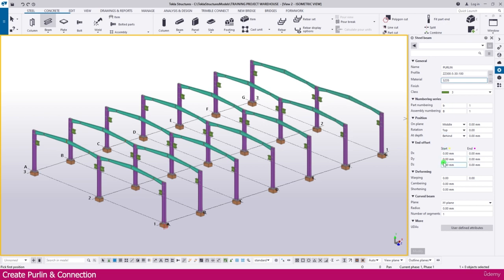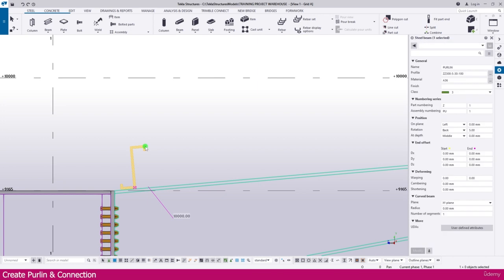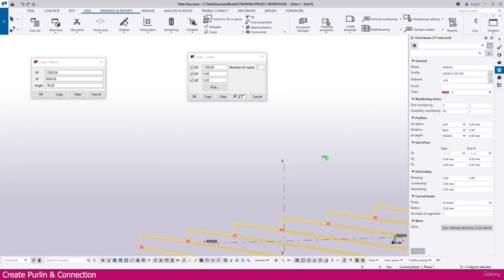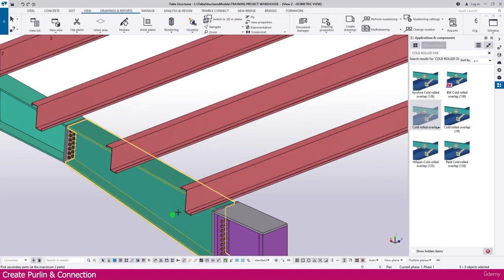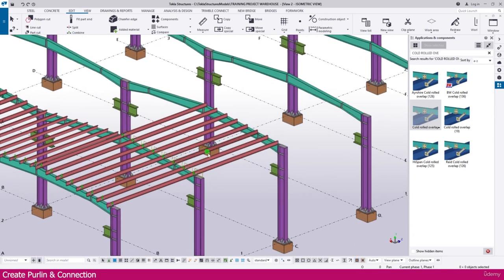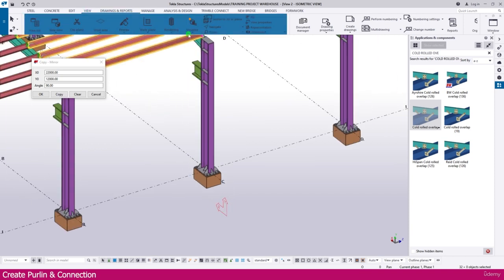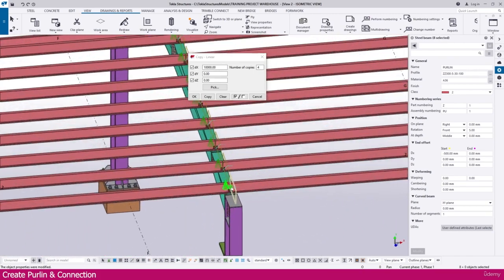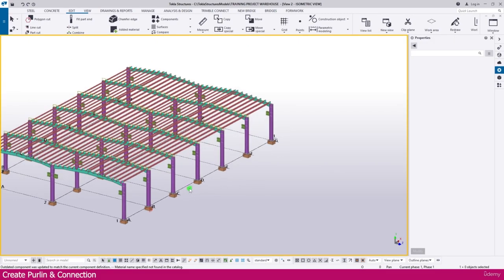How to Create Purlin & Connection-Part12